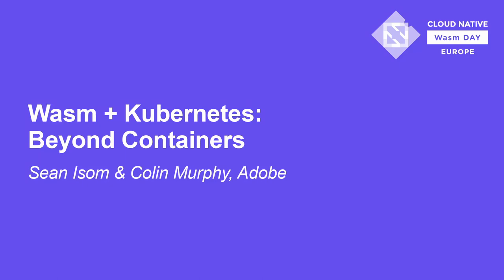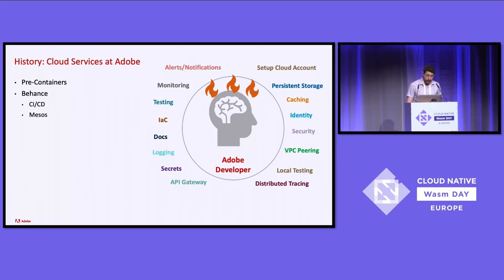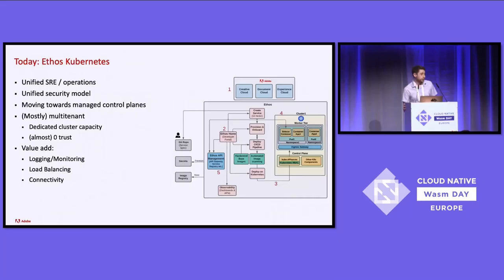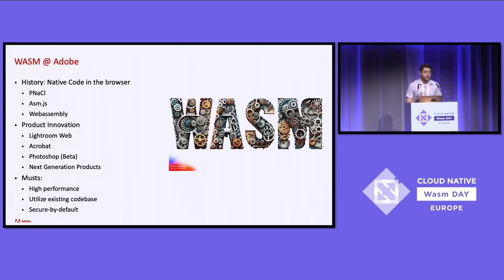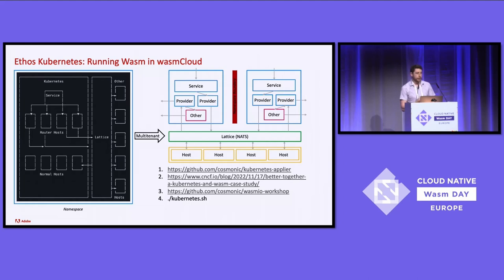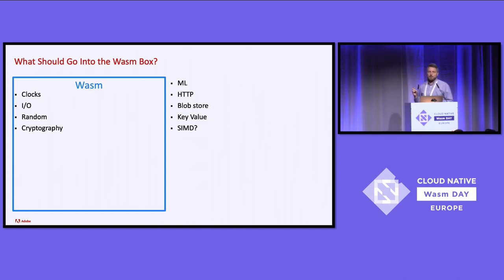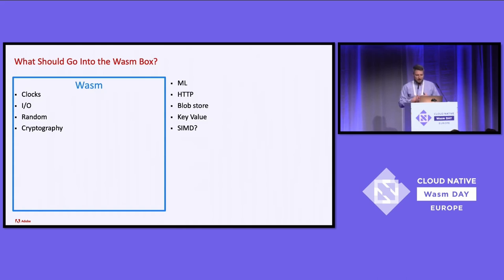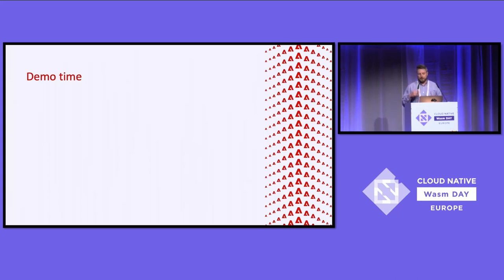Wasm + Kubernetes: Beyond Containers - Sean Isom, Adobe & Colin Murphy, Adobe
WebAssembly represents the future of portable computing, providing an efficient and secure runtime for many languages. In the last year there has been an explosion of growth in Wasm on the backend, from managed platforms, tooling, and further standardization work around WASI. As we look to future cloud-native architectures, often the big questions is: "When is WebAssembly the right choice?" Particularly when looking at existing enterprise architectures and use-cases at organizations large investments in Kubernetes infrastructure, when does the large architectural jump make sense? Can we lessen the overhead by running Wasm workloads inside Kubernetes, allowing us to efficiently utilize existing cluster resources and operations? In this lightning talk, Sean will (briefly) describe some of the ways in which Adobe utilizes Wasm on the backend inside Kubernetes, and what we've found works well (and where the big gaps are). Additionally, learn a little about our architecture for running wasmCloud within our existing K8s clusters and the steps we are taking towards Wasm multi-tenancy.